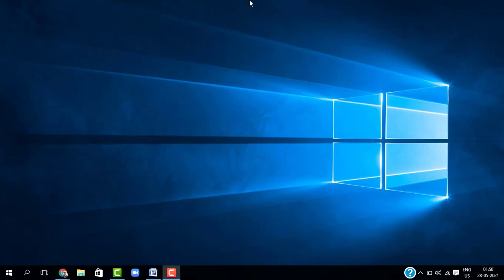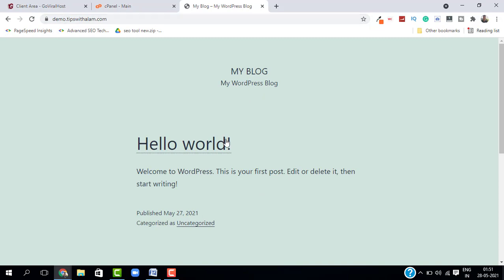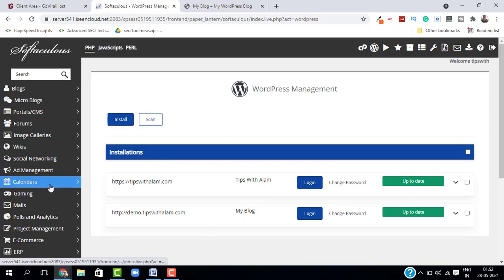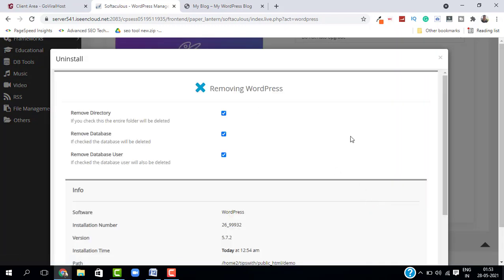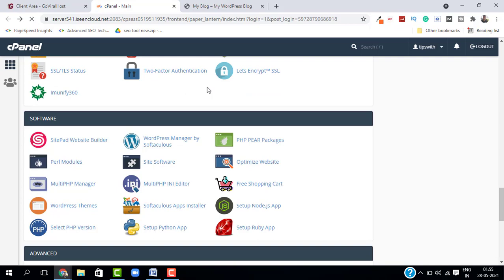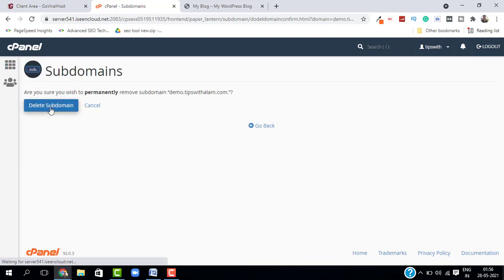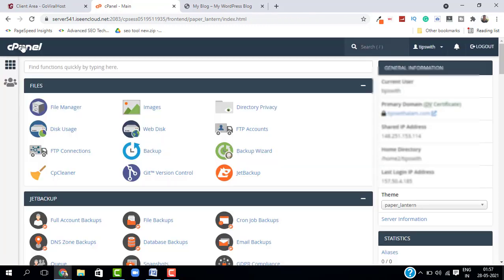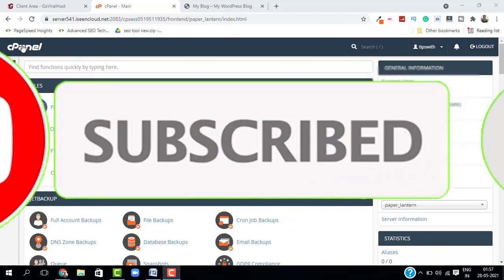How To Delete Wordpress Website From Cpanel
This video tutorial covers how to delete Wordpress website from cpanel and delete a subdomain & the MySQL database connected to it.
If your are looking for ways to delete your Wordpress website from cpanel watch this video & do it yourself.

Topics covered: how to delete wordpress website from cpanel